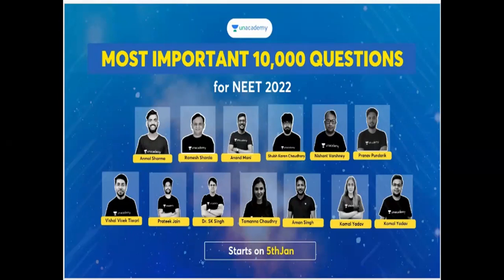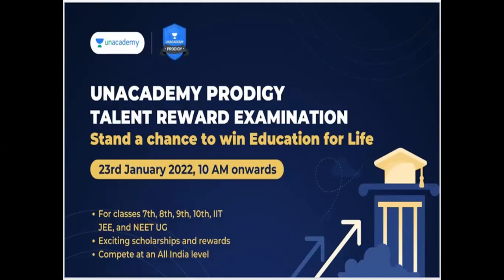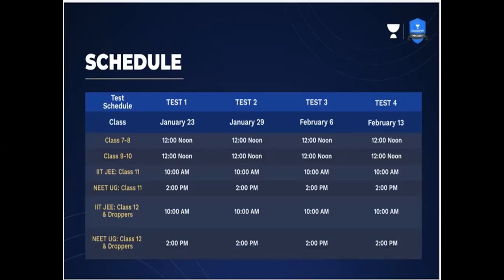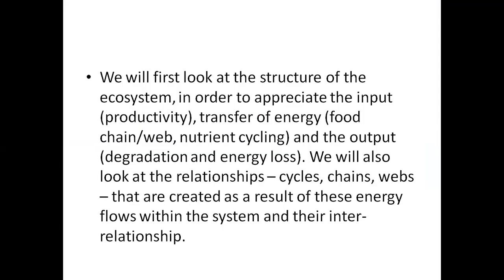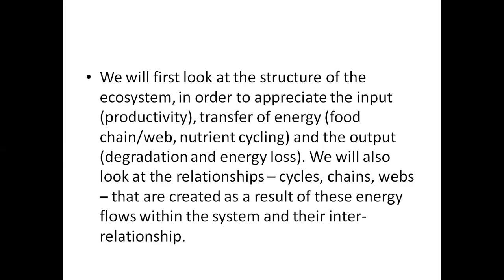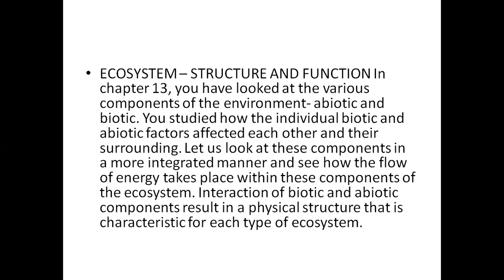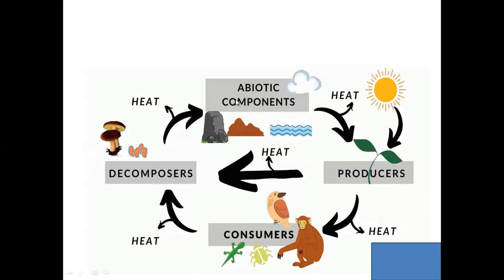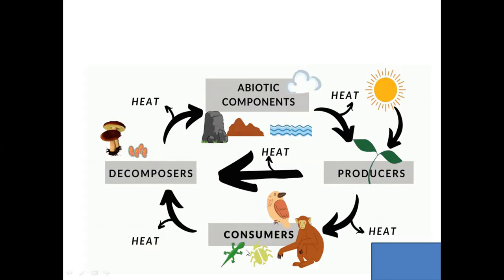Ecology part 3